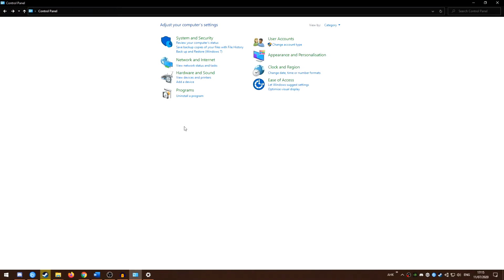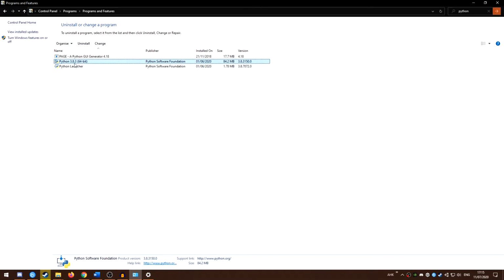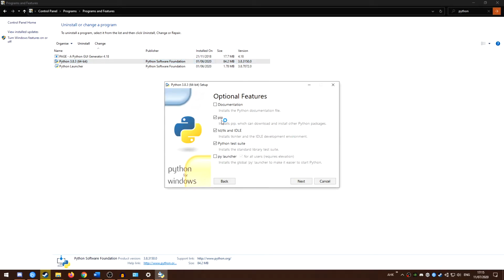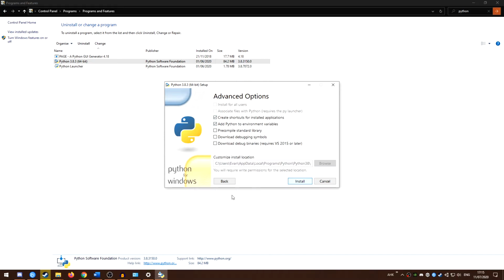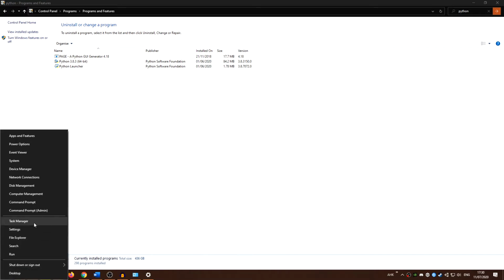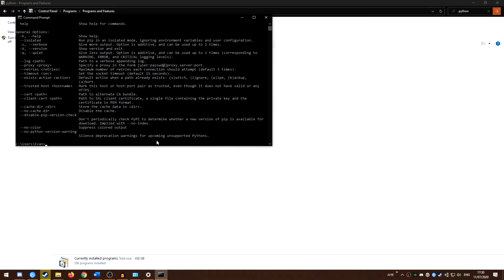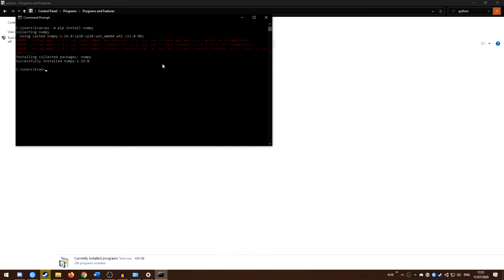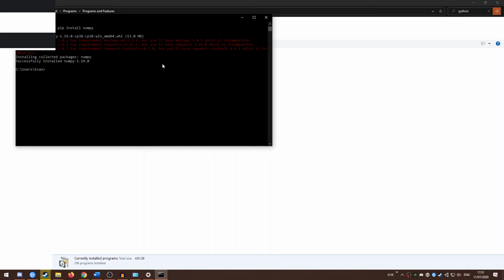How to Install PIP for Python 3.8+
Having issues installing or using PIP? Try out this video which works for Python 3.8 onwards. This also shows you how to install a Python module/library with PIP. It should work for Windows, Mac, and Linux.

⌨ COMMANDS
py -m pip
py -m pip install module-name

🎬 SECTIONS
0:00 - Intro
0:07 - Checking if PIP is installed
0:19 - Installing PIP
0:36 - Checking if PIP is installed again
0:43 - Installing a module with PIP
0:53 - Outro
0:58 - Leave a comment if you have any problems!